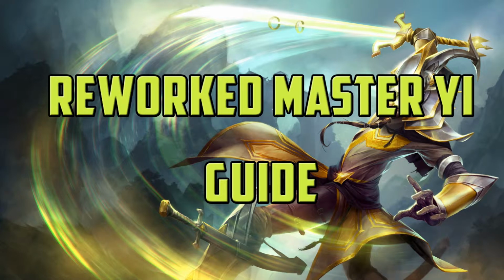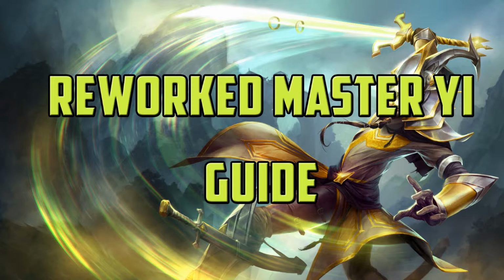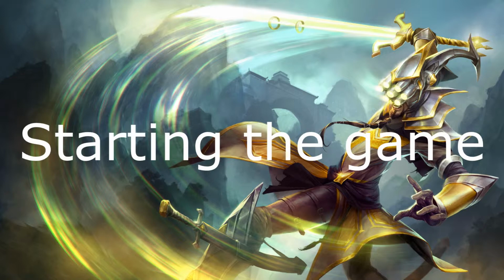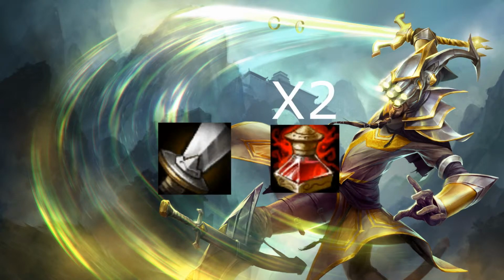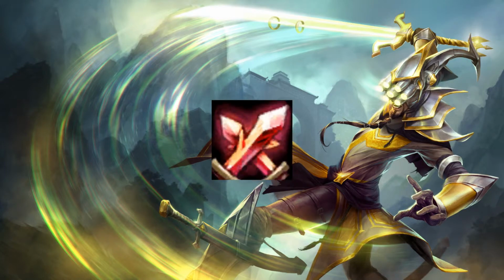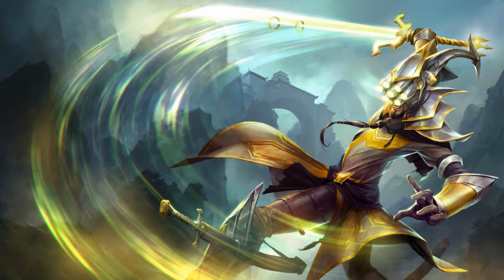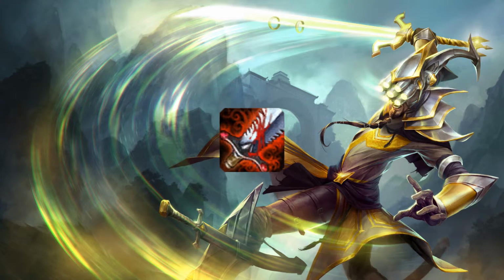ReWorked Master Yi Build Guide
Sorry if this isnt the best build guide in the world its my first but they will get better
Info: